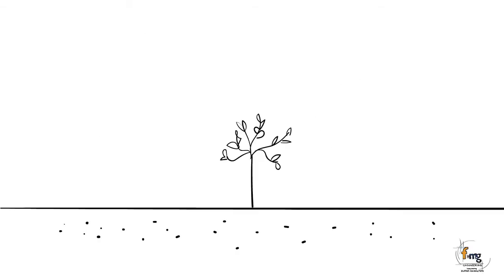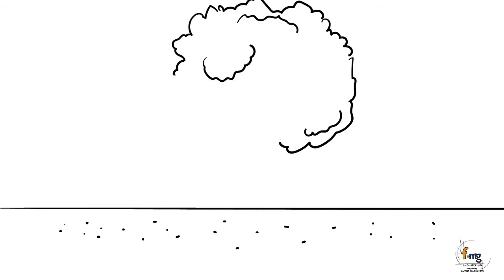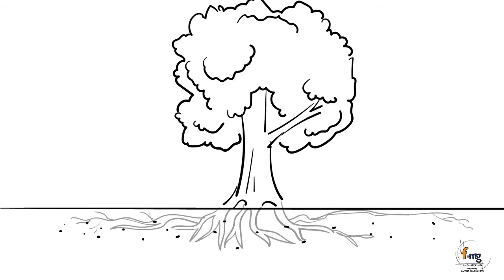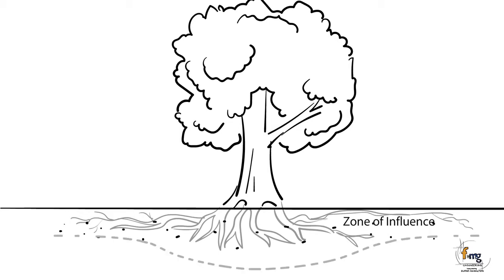FMG Engineering - Impact of Trees on Buildings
Impact of Trees on Buildings